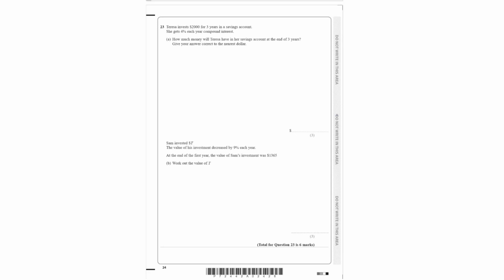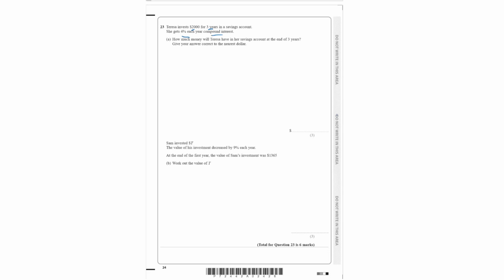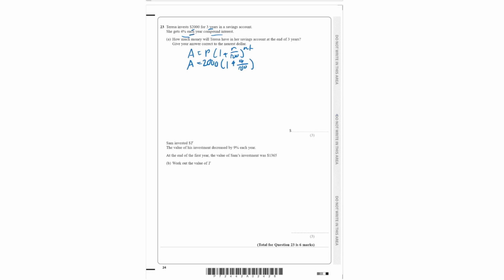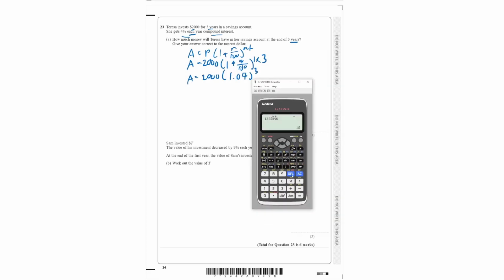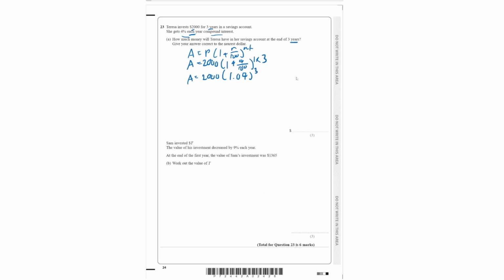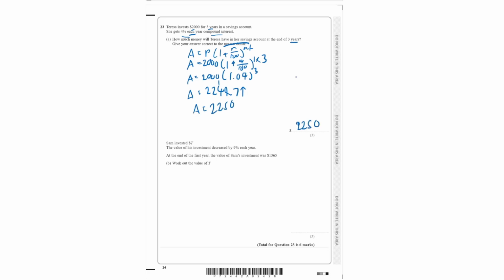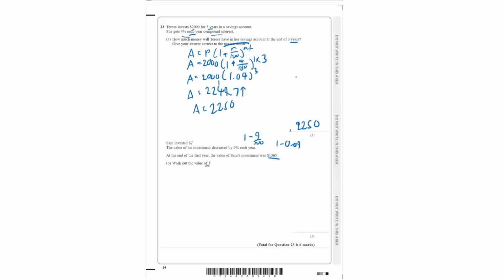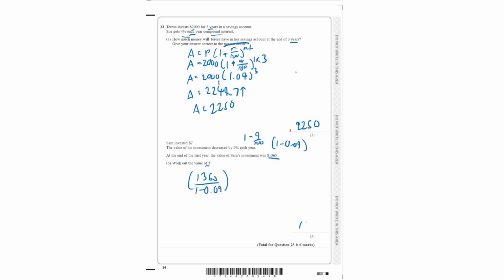Q23 2FR (Jan-2023)